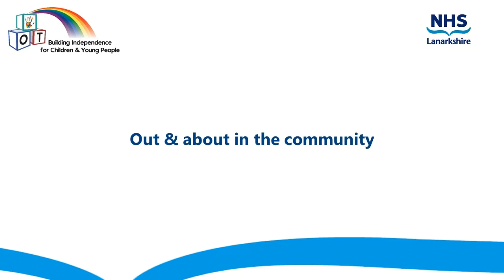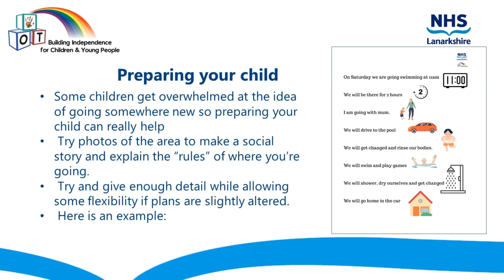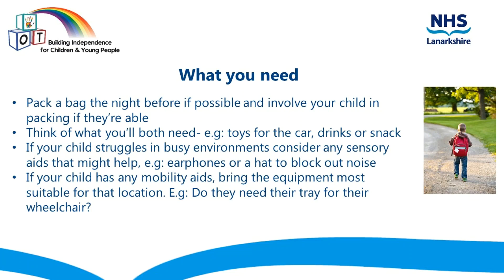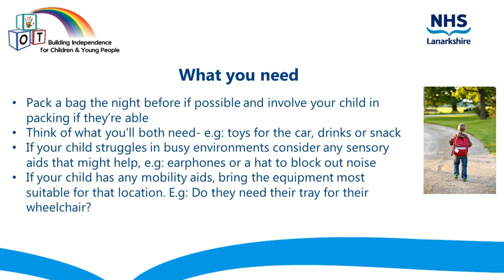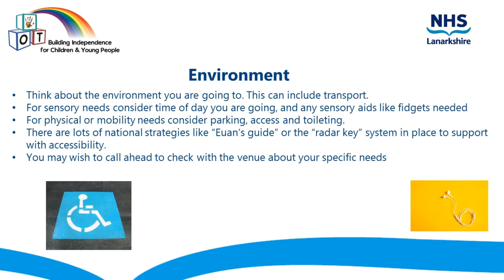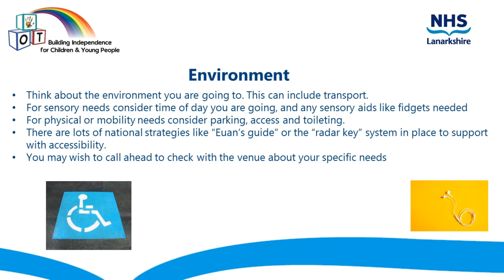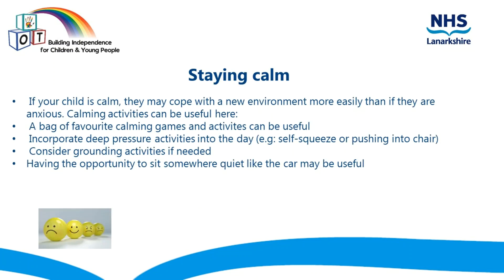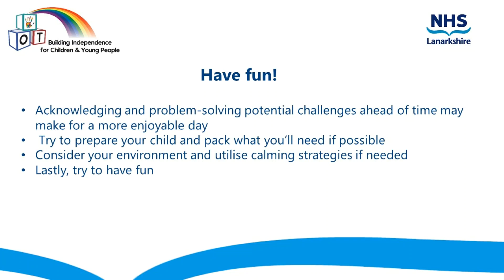Out and about in the community